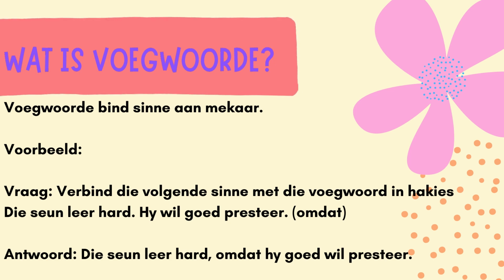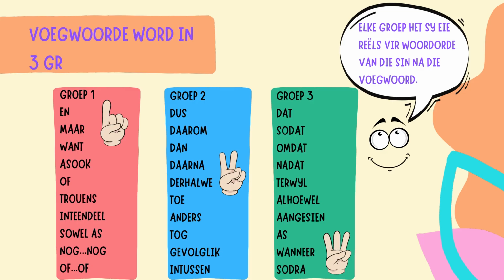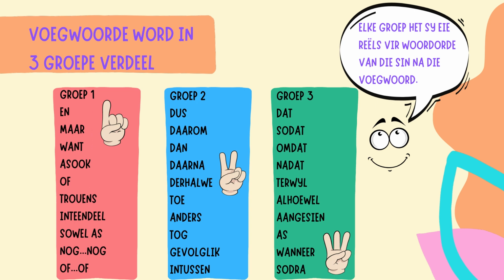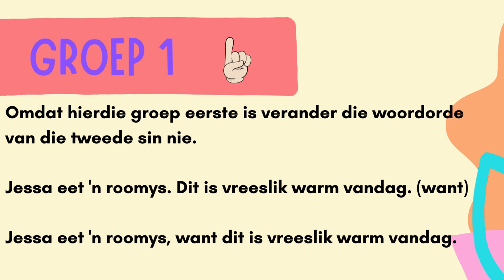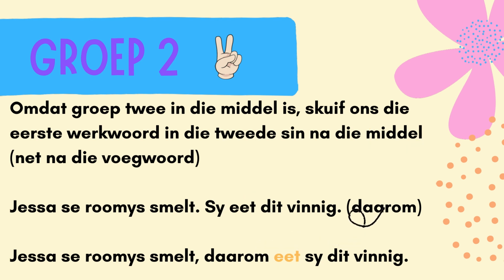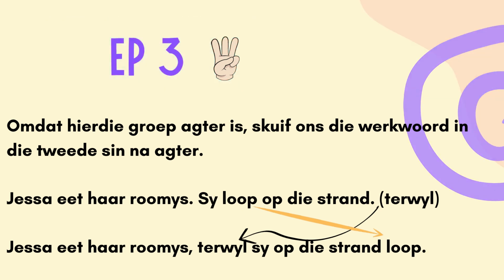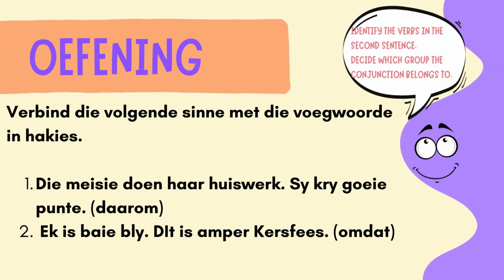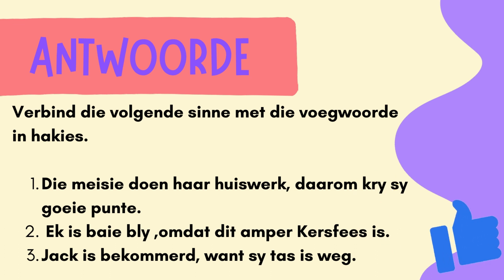Voegwoorde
Conjuctions Revision for Grade 7 to 12 FAL